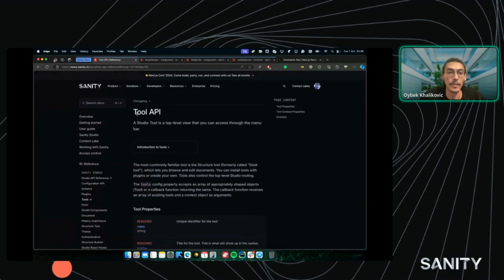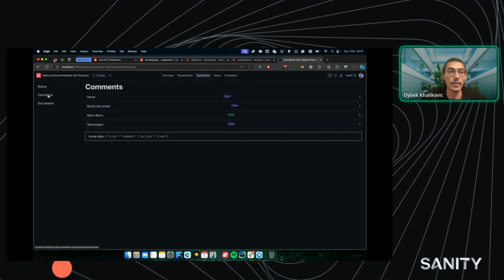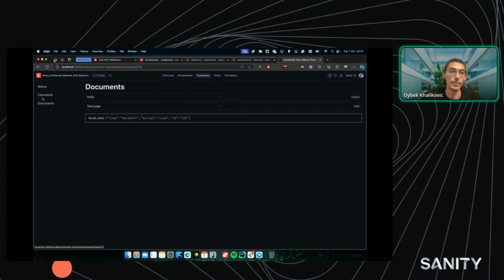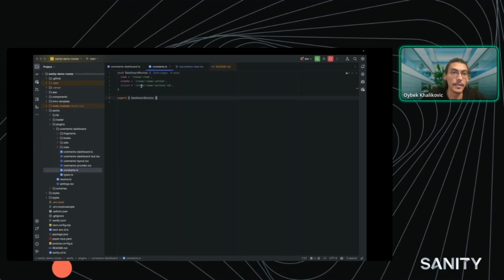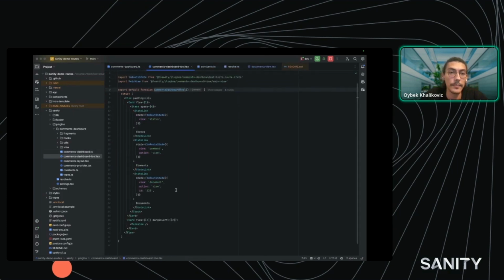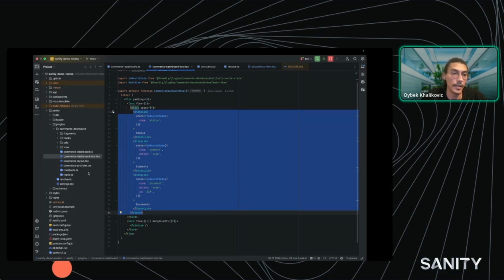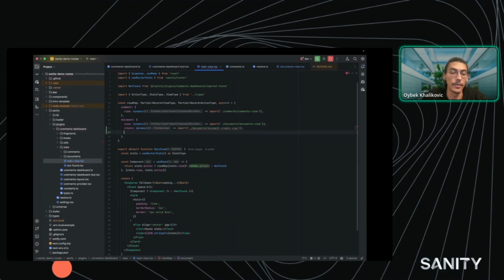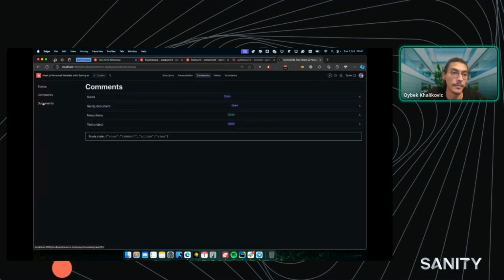Dynamic Routing in Studio Tools with Sanity’s Router - Oybek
Discover how to use Sanity’s Router to implement dynamic routing in Studio Tools, enabling seamless navigation between data views and creating a more flexible, efficient dashboard experience.

00:00 Introduction
00:59 Tools API Insight
01:38 Custom Tool Overview
02:10 Code Base Sharing
02:27 Initial Setup
04:32 Main View
05:02 Conclusion